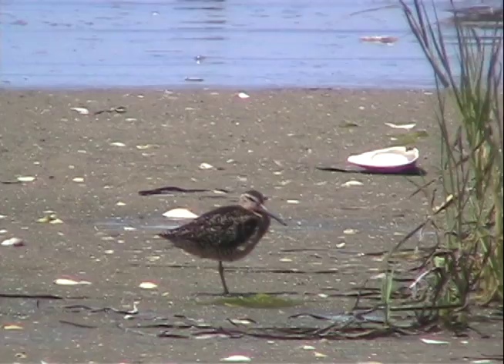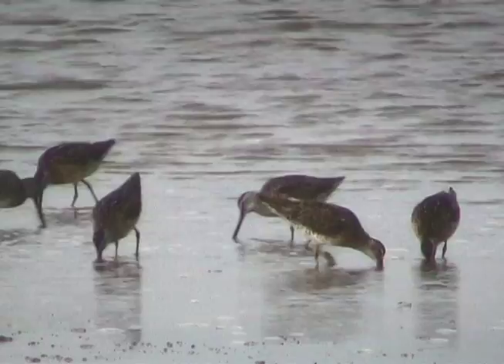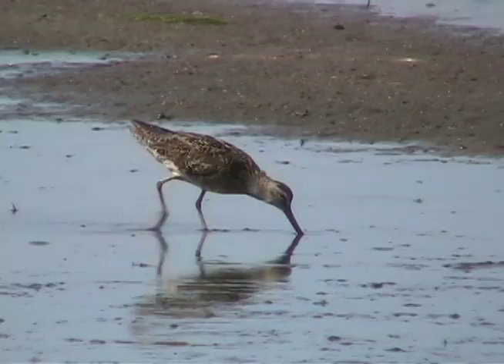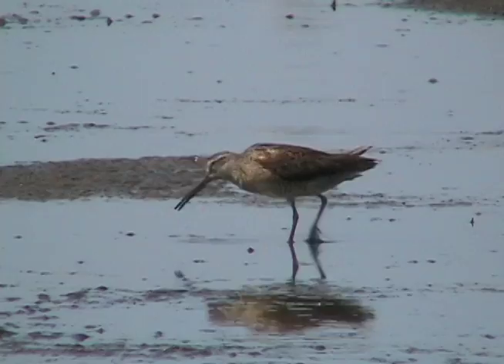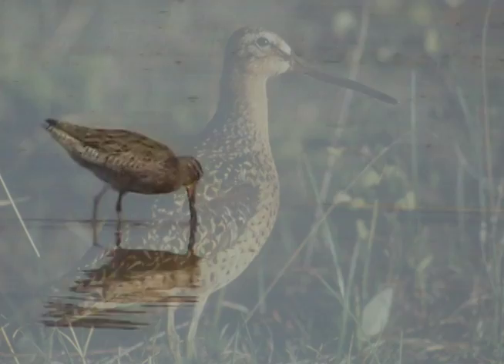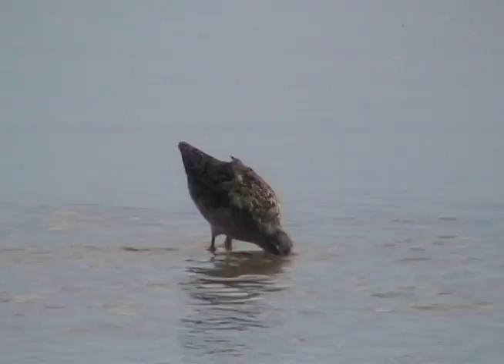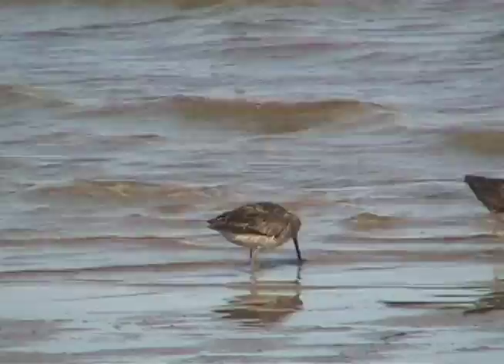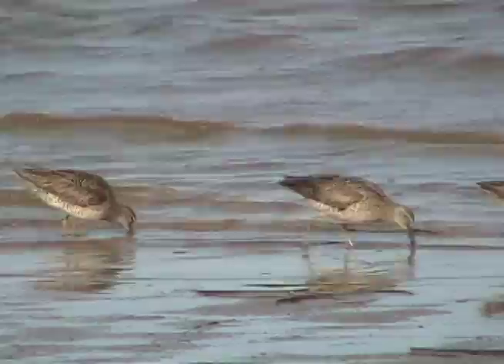Short-billed Dowitcher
Short-billed dowitcher is a medium-sized shorebird common on both U.S. coasts during migration.